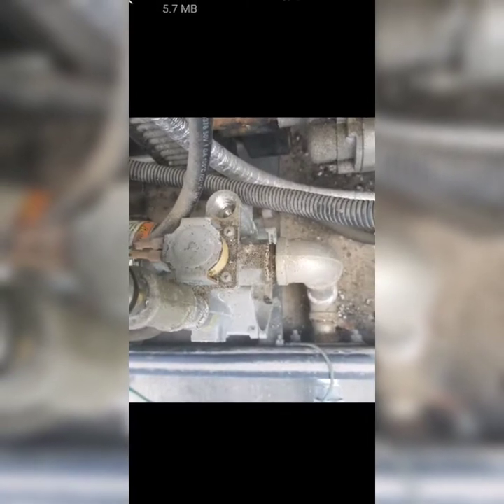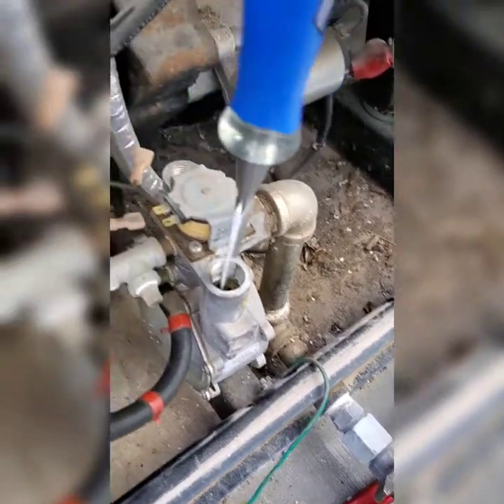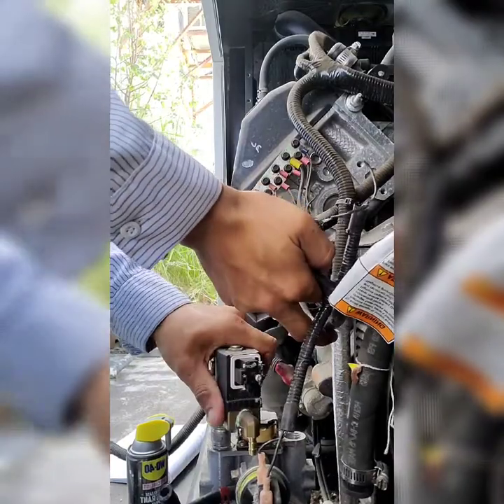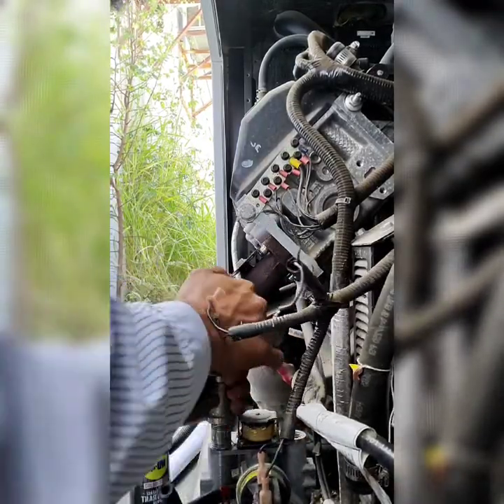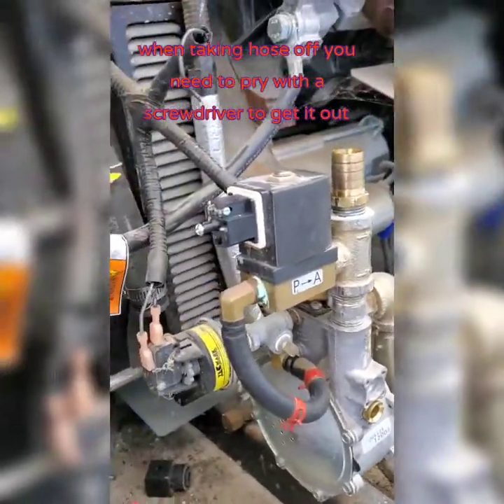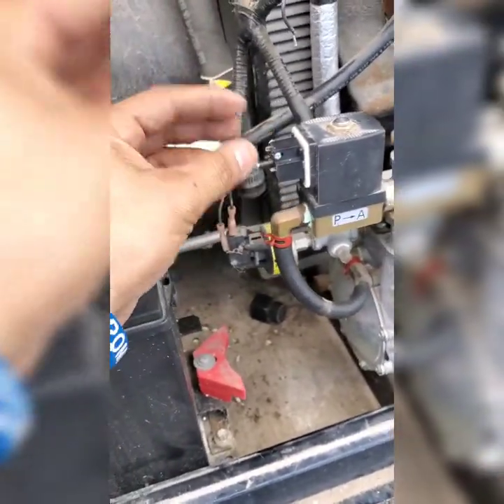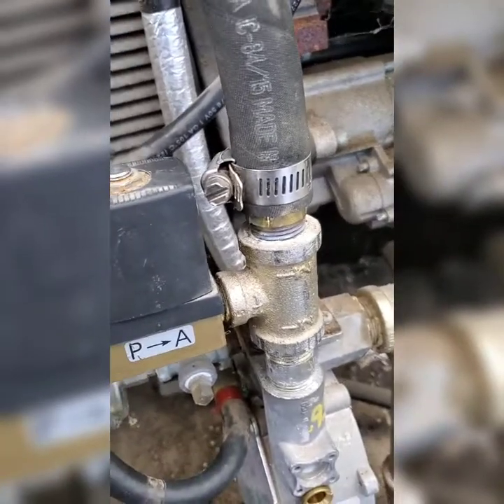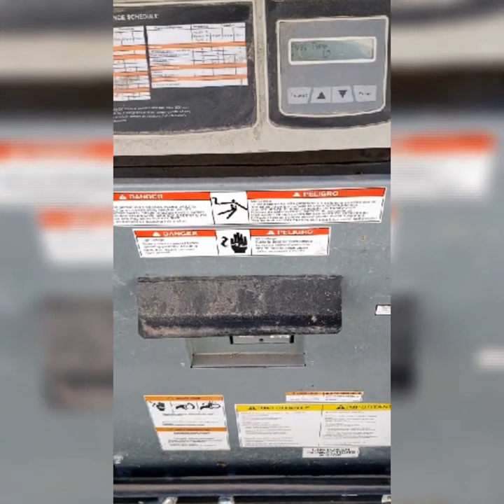changing the fuel from natural gas to propane 27 wk - 48 kw generac generator NG to LP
configuring the fuel system from natural gas to propane this fuel conversion is made by changing the jet the larger jet port is for natural gas  NG and the smaller jet port is for propane LP this video shows you how to change the fuel from natural  gas to propane. if your not a generac dealer or service technician  don't work on generators